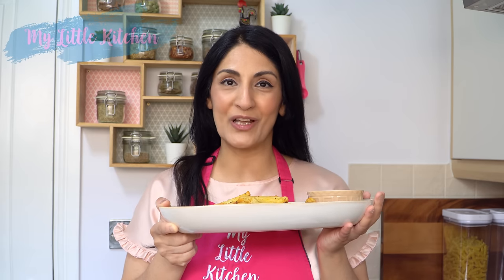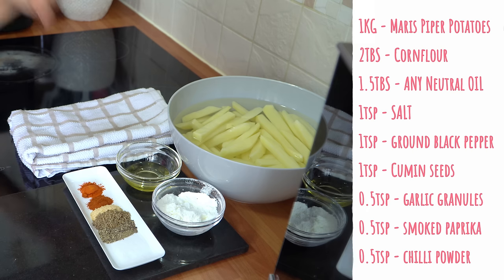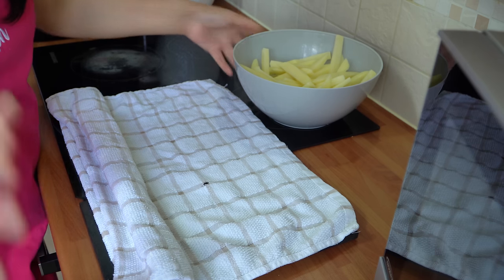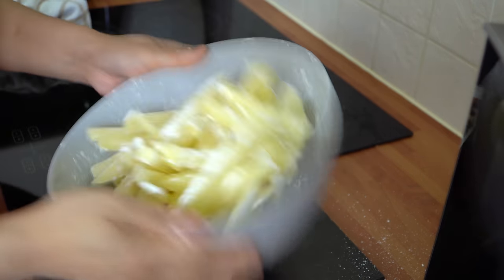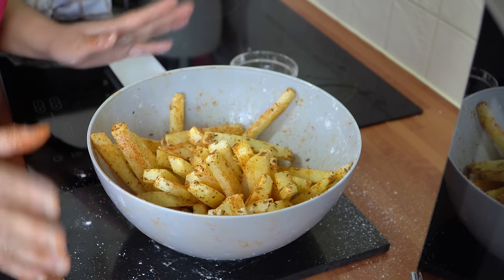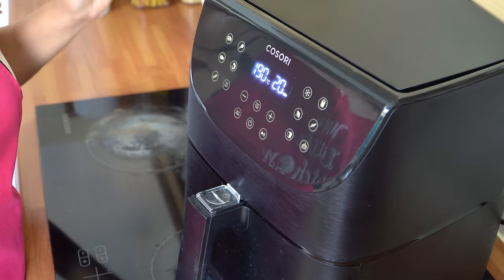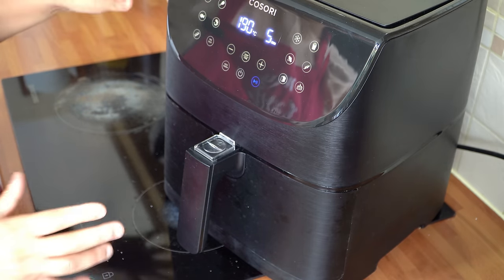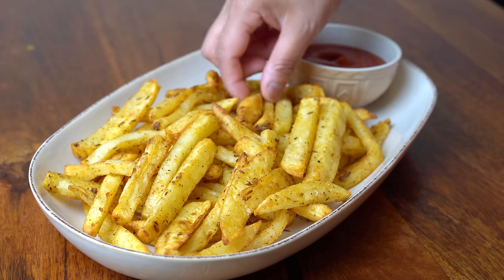30 Minute AIR FRYER Masala Fries - SIMPLE Potato Recipes!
A simple, quick and easy Air Fryer recipe which will having  you licking your fingers after every bite. My Air Fryer Masala Fries are soft in the middle, crunchy on the outside with a wonderful hit of spice, eat these on their own as a snack or add them as a side to  your meal, check out my other videos for other Air Fryer recipes.

Follow my NEW channel 'My Little Kitchen Goes Desi' for all recipes in Urdu/Punjabi.

I hope you enjoy my recipes, for those that are interested in the items I use in My Little Kitchen, take a look at some of them on my Amazon Store, which can be found at the following link:

(Serves 2)
Ingredients:

1KG Maris Piper Potatoes
2 tablespoons Corn-starch
1.5 tablespoons Oil
1 teaspoon of salt
1 teaspoon of ground black pepper
1 teaspoon of cumin seeds
0.5 teaspoon of garlic granules
0.5 teaspoon of smoked paprika
0.5 teaspoon of chilli powder

00:00 Introduction
01:20 Masala Fries Ingredients
02:57 Preparing the Potatoes
03:26 Marinating the Masala Fries
04:51 Preheating the Air Fryer
05:04 Cooking The Masala Fries to the Air Fryer
06:45 Final Cook
07:20 Air Fryer Masala Fries are Ready